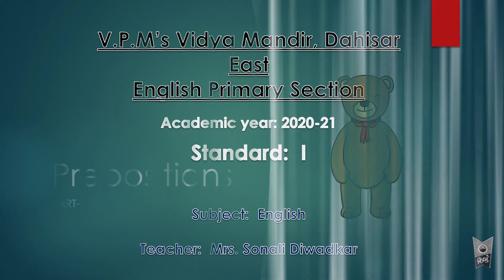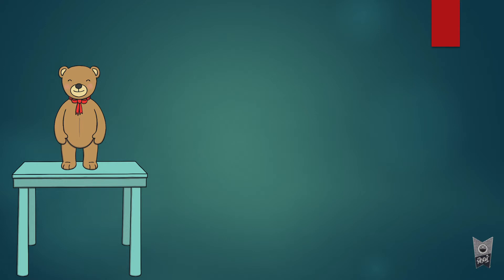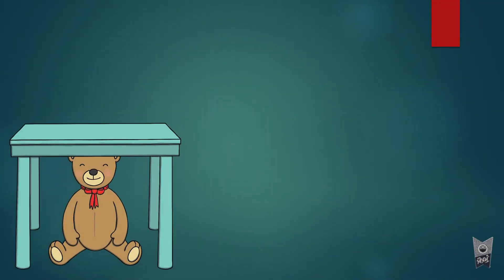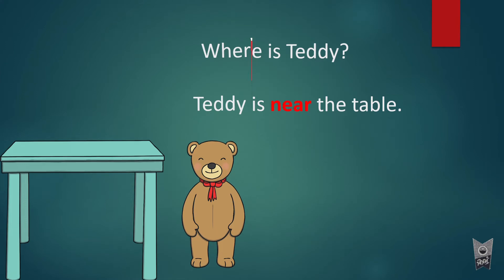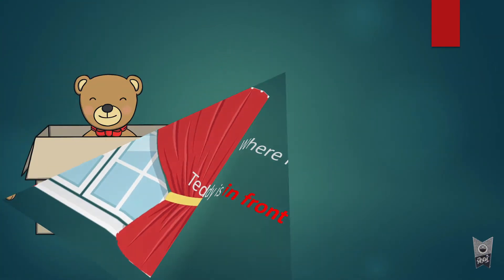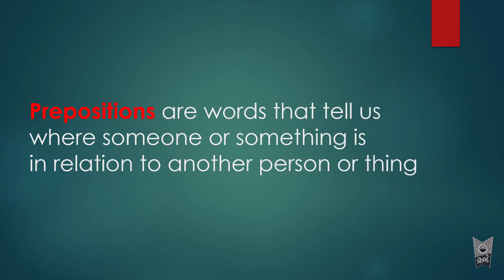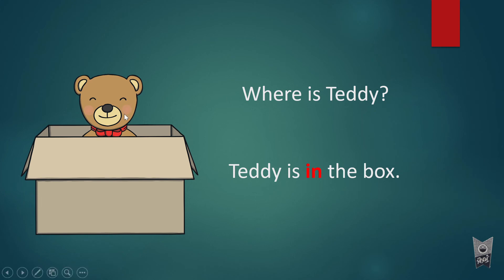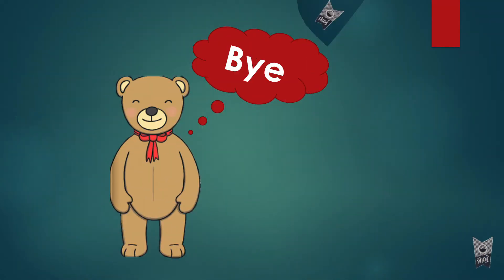Prepositions #1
This video contains a brief explanation on Prepositions #1.

This video is only for Standard 1st.
English Grammar: Prepositions.
Only for SSC Board.

This video is for Prepositions #1.
English Grammar.